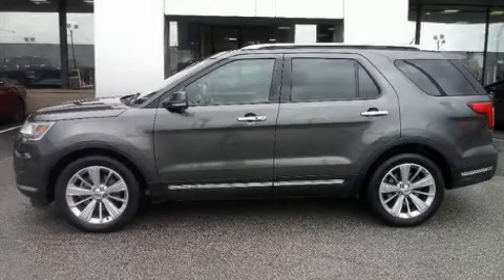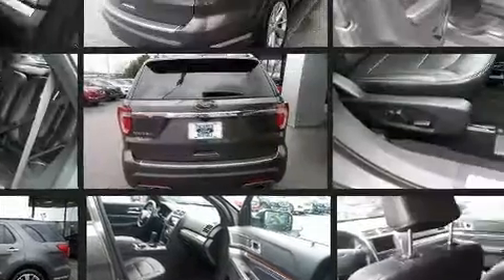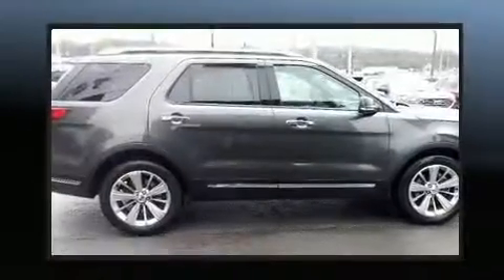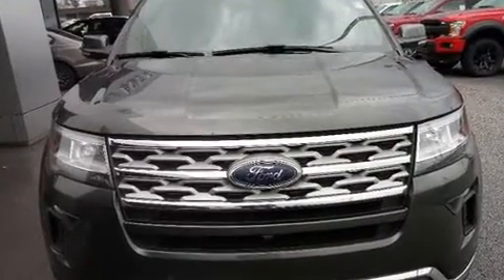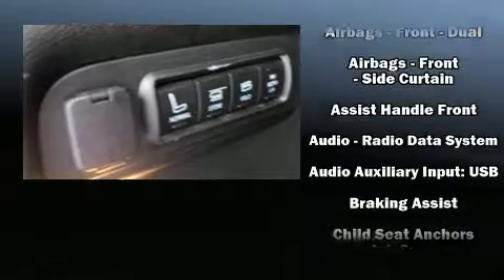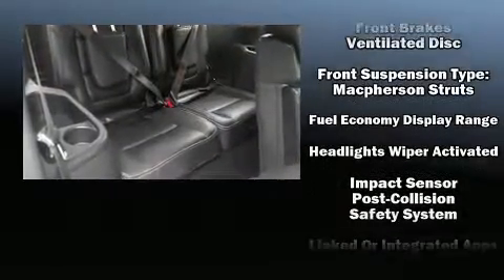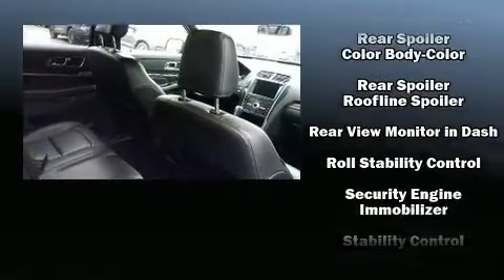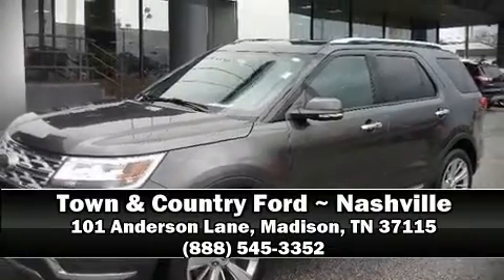2019 Ford Explorer Limited in Madison, TN 37115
Town & Country
101 Anderson Lane

Here's a great deal on a 2019 Ford Explorer. With fewer than 35,000 miles on the odometer, this 4 door sport utility vehicle prioritizes comfort, safety and convenience. Turbocharger technology provides forced air induction, enhancing performance while preserving fuel economy. Ford prioritized comfort and style by including: delay-off headlights, 1-touch window functionality, an automatic dimming rear-view mirror, front bucket seats, blind spot sensor, power windows, and power seats. Features such as automatic climate control and leather upholstery prove that economical transportation does not need to be sparsely equipped. Rear passengers enjoy the seat heating functionality, keeping them warm during the winter months. Audio features include an AM/FM radio, steering wheel mounted audio controls, and 12 speakers, providing excellent sound throughout the cabin. Safety equipment has been integrated throughout, including: dual front impact airbags, front side impact airbags, traction control, brake assist, ignition disabling, an emergency communication system, and 4 wheel disc brakes with ABS. With electronic stability control supplementing mechanical systems, you'll maintain precise command of the roadway. We pride ourselves in consistently exceeding our customer's expectations. Stop by our dealership or give us a call for more information.